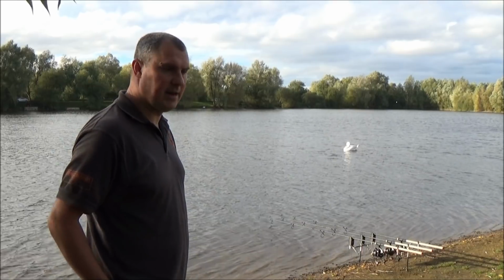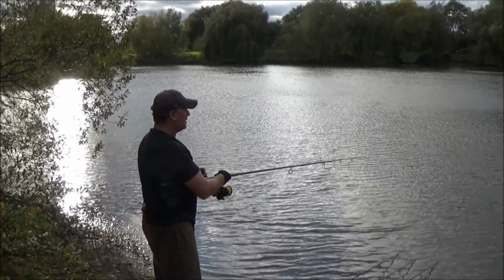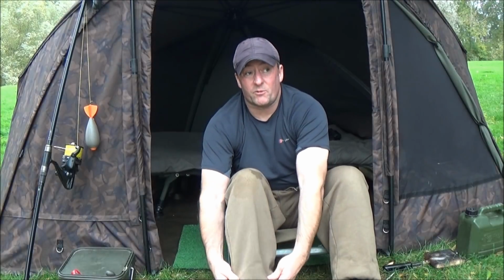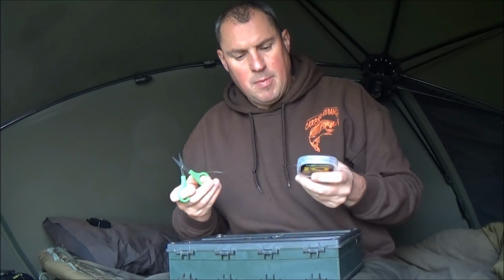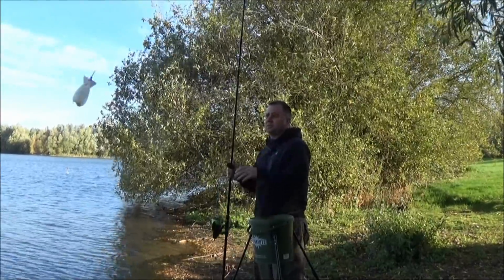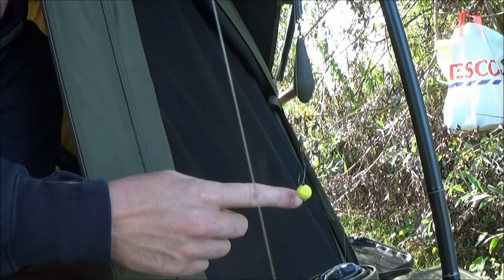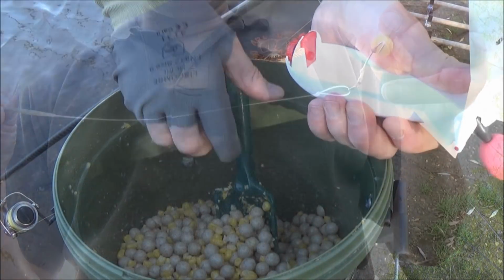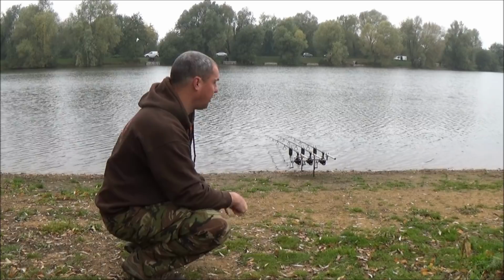Ep146 - Bluebell lakes, Swan Lake Beat Us Again!!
For this 48 hour session its the 3 amigo's plus mark and we've had another visit to the bluebel lakes complex in peterborough. once again we've picked the hardest lake on the complex with the hope of some big rewards, unfortunatly it wasn't to be.